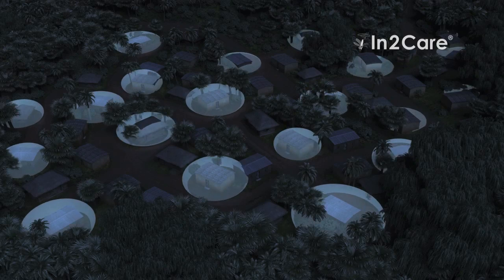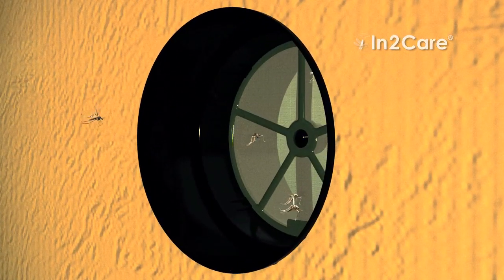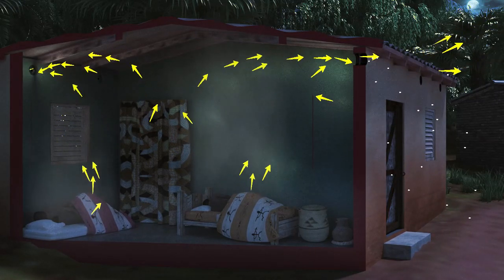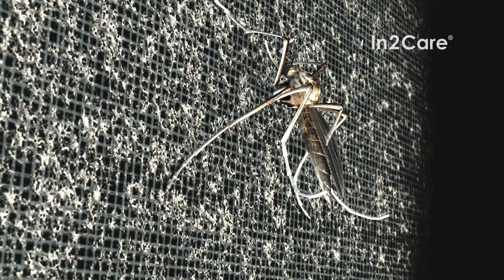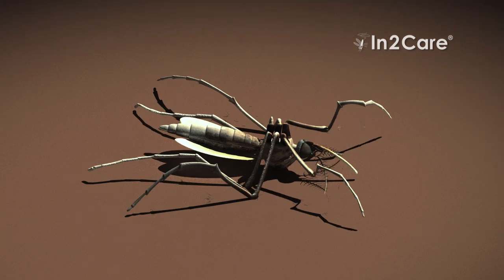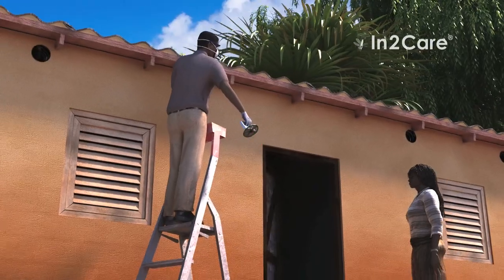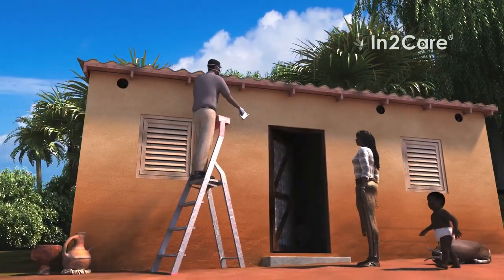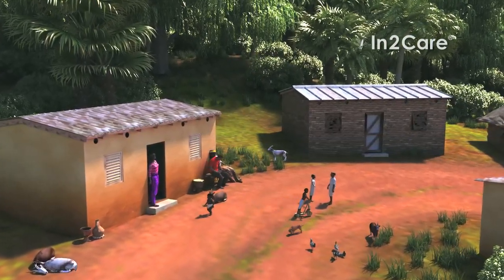How In2Care Eave Tubes kill malaria mosquitoes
This 3D animation shows how In2Care EaveTubes lure, block and kill resistant malaria mosquitoes and prevent disease transmission.

Results of a large trial in Ivory Coast shows that the In2Care EaveTube intervention reduced the number of malaria cases with almost 40% (in addition to bednets) and provide community protection.